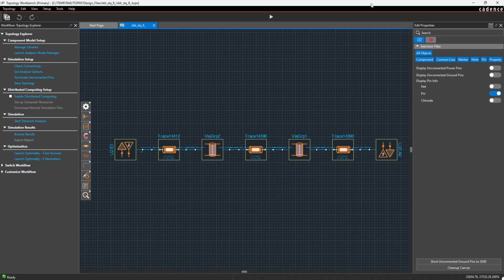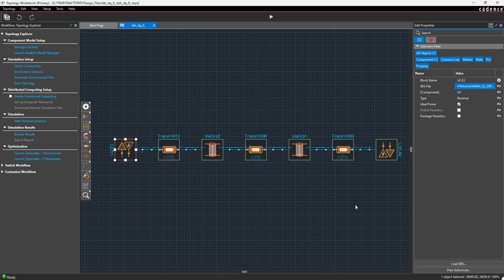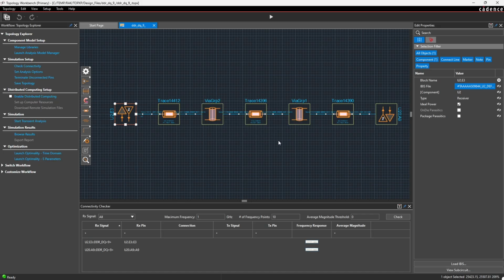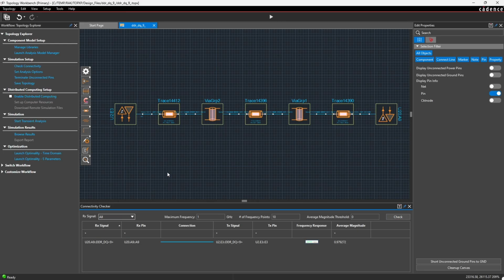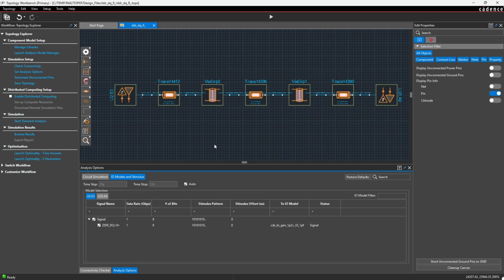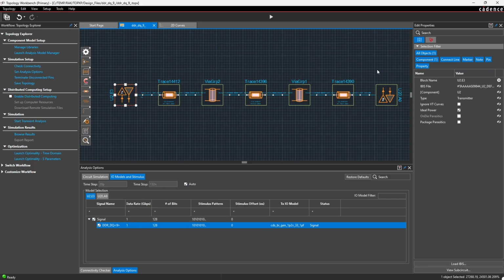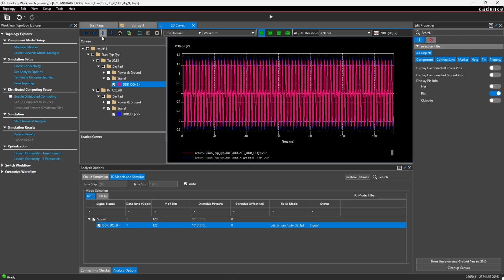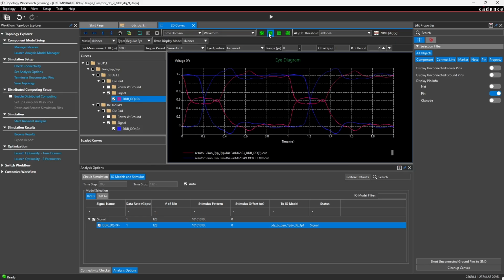Simulate Extracted Topologies with OrCAD X Topology Workbench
Analyzing extracted signals from PCB layouts can be complex without the right tools. In this video, learn how to use OrCAD X's Topology Workbench to simulate signal behavior, check connectivity, and generate time-domain waveforms, eye diagrams, and more. Discover how to optimize your analysis workflow and ensure accurate results for high-speed designs.